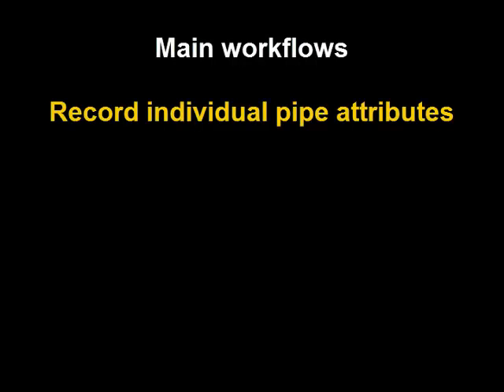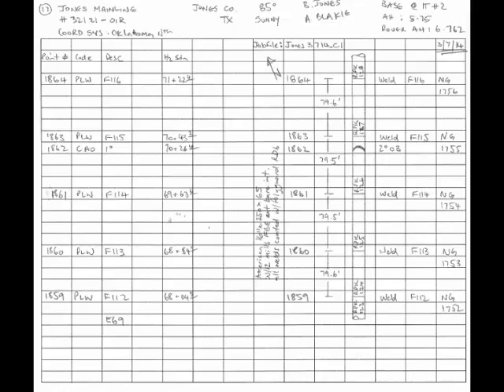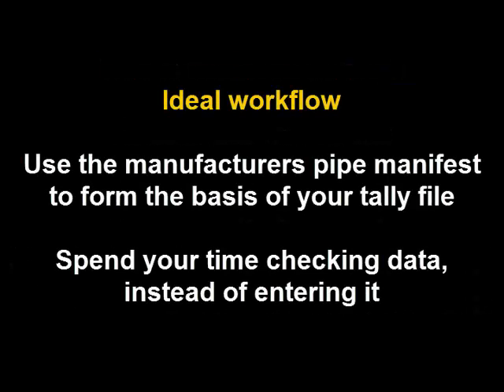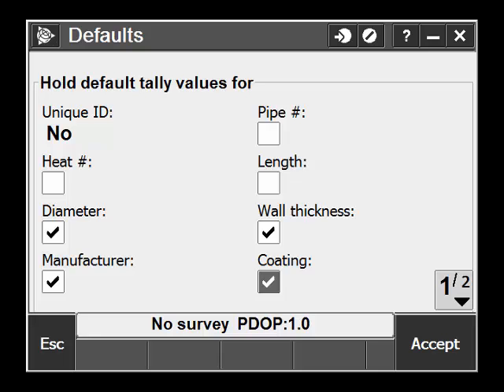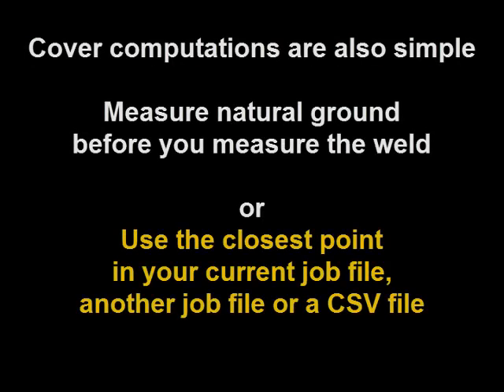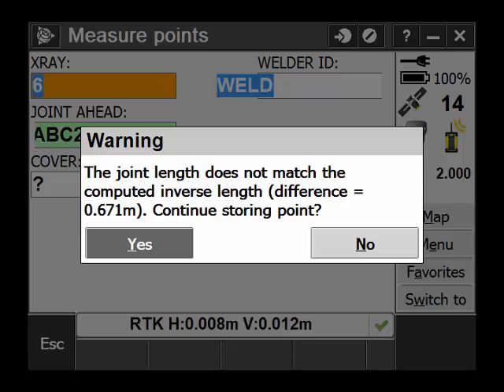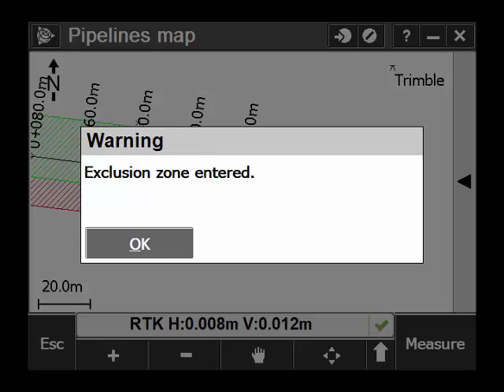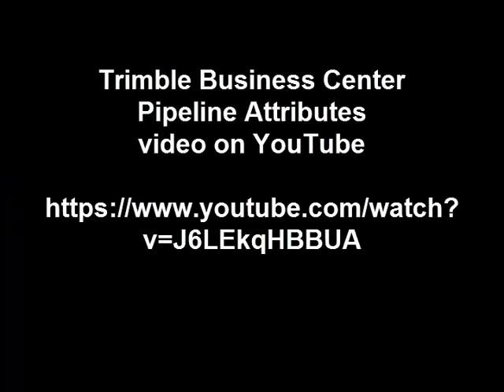Trimble Access Pipelines Overview